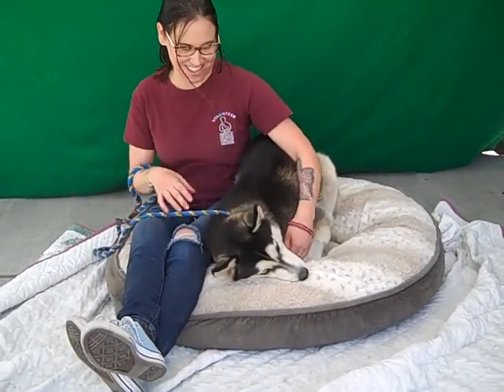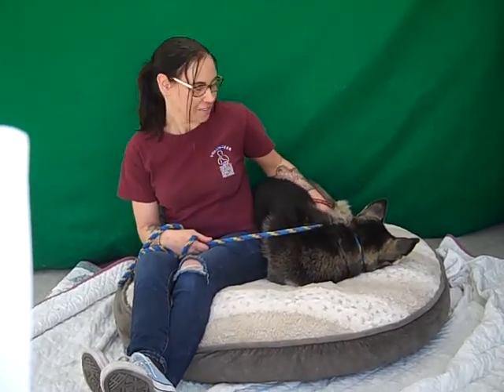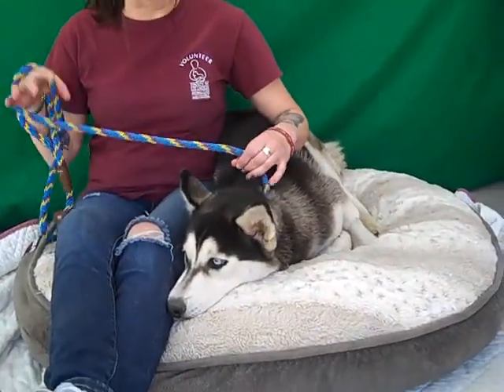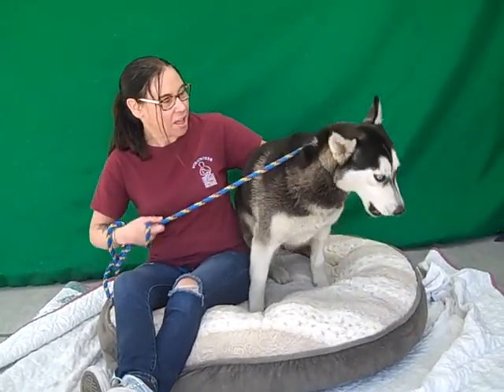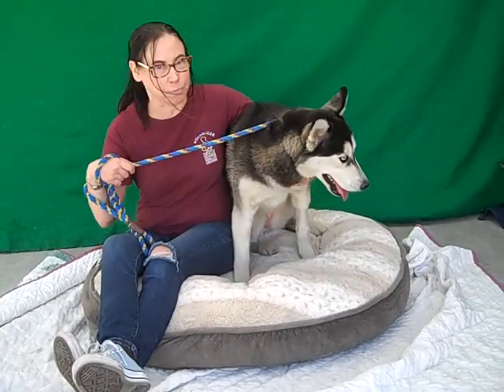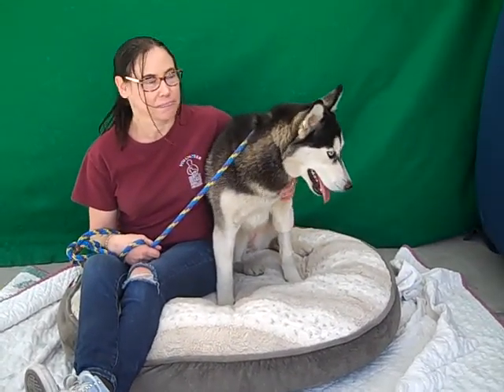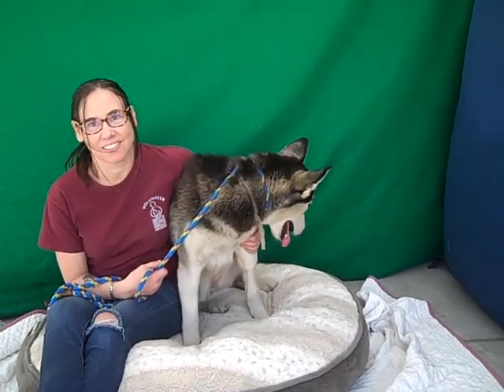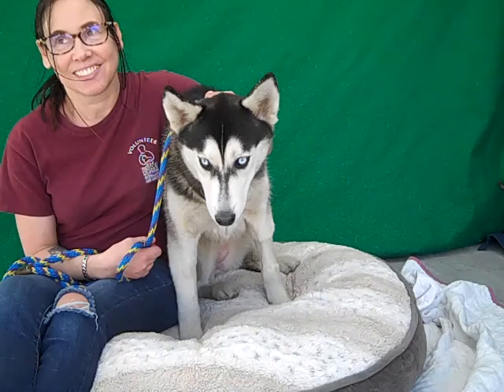A5249925 Mona | Siberian Husky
A5249925 Mona is a laidback 1-year-old charcoal and ivory-colored spayed female Siberian Husky Puppy brought in to the Baldwin Park Animal Care Center as a stray on January 15th. Weighing 41 lbs, Mona is a petite, ladylike beauty with piercing blue eyes. Her top priority is socializing with people, she absolutely basks in the attention!  Although she definitely has some bouncy puppy energy, volunteers were surprised by how calm and cooperative she is for a Husky; she’s very easy to handle on leash and gets along with other large dogs. Of course, like any puppy, she would benefit from more socialization. She shows signs of being housebroken and already knows “sit,” so she will likely be easy to train. Staff think that she would do best in a home with children aged 8 and up. This graceful girl is sure to bring joy to any family she joins.